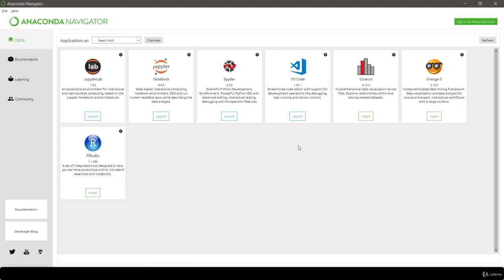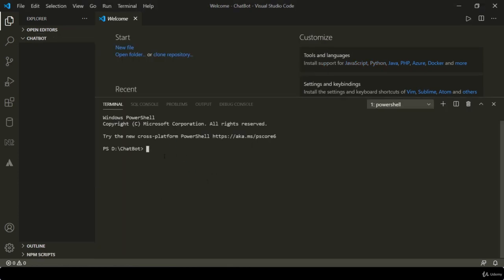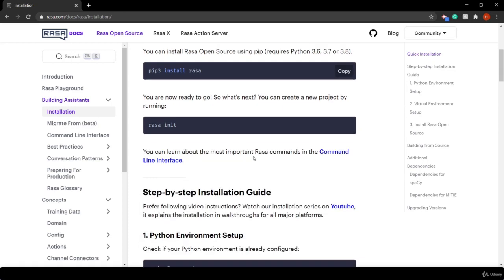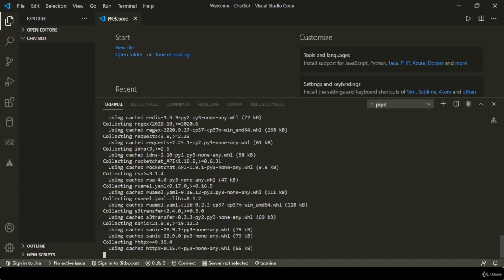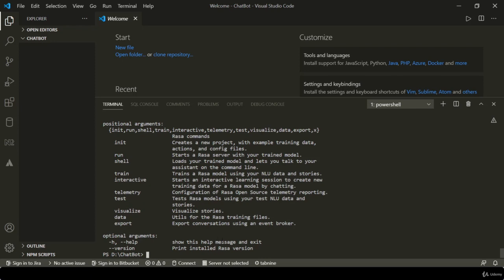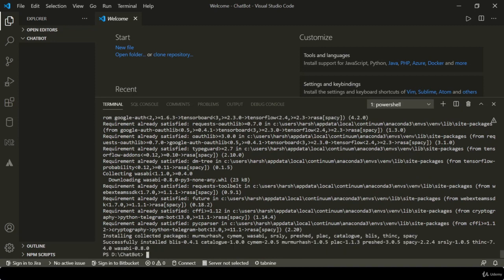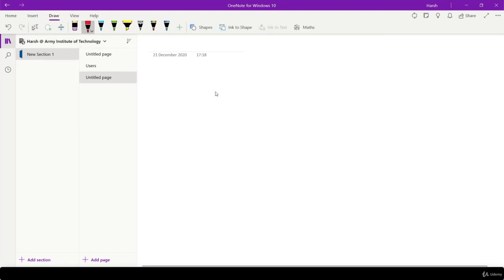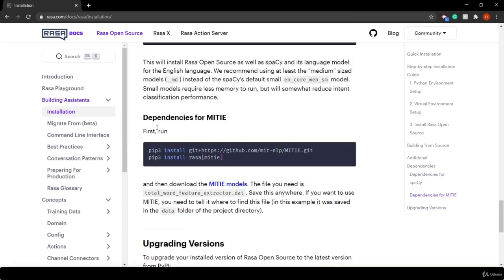Learn To Build Incredible AI Chatbots Using RASA (3 Installation RASA)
Learn to build chatbots for any industry verticals using RASA- Application of Artificial Intelligence and Data science